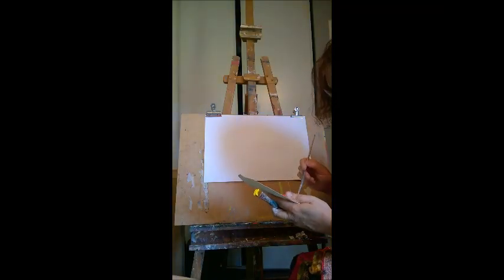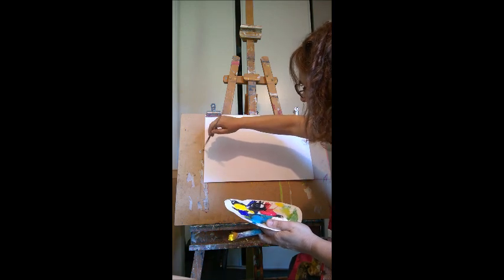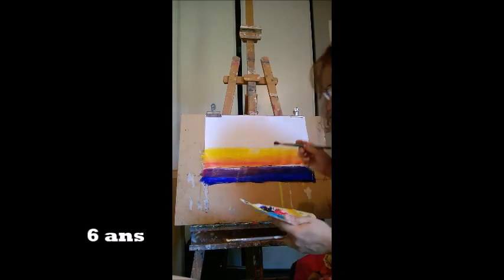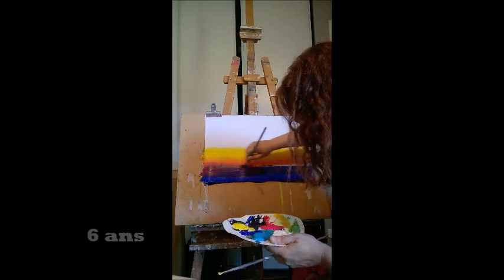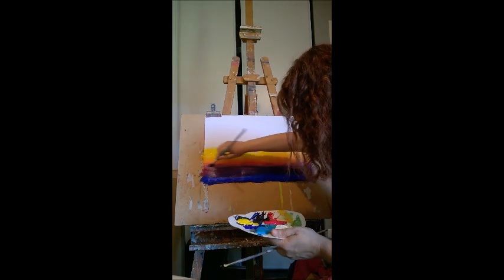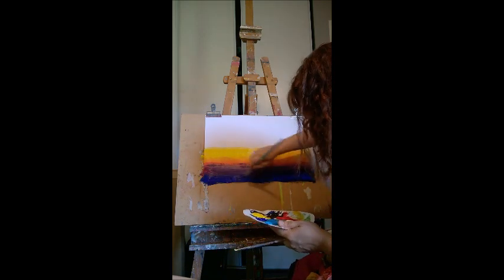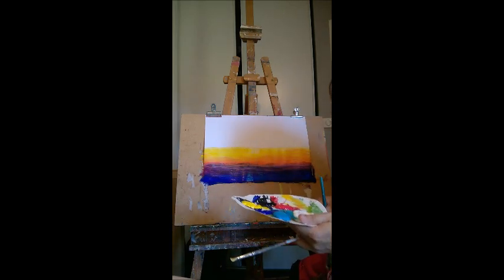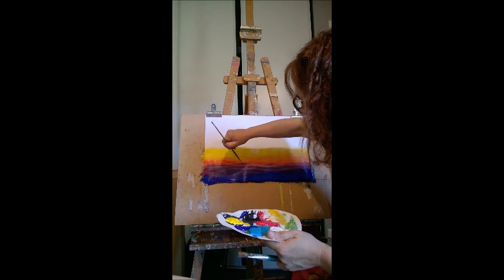Tuto Peinture Coucher de Soleil à la peinture Acrylique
Etape par étape cette peinture peut-être réalisée avec des enfants